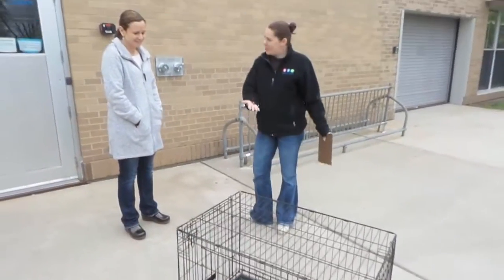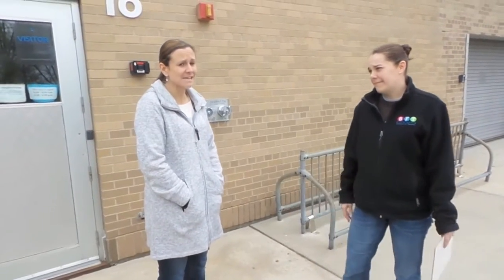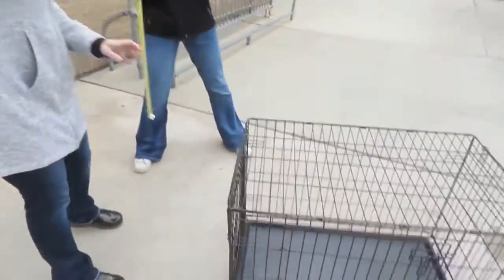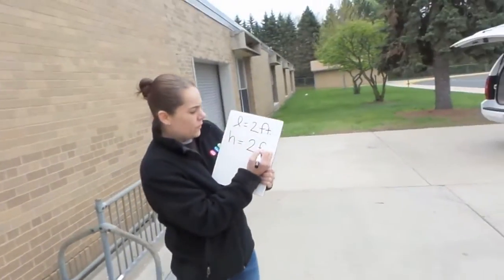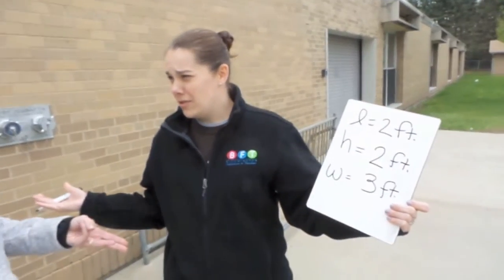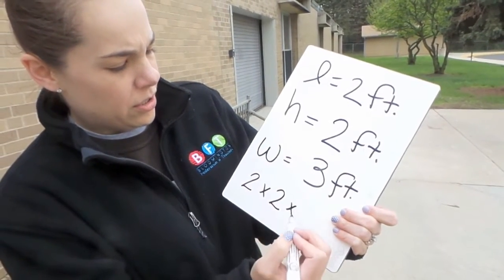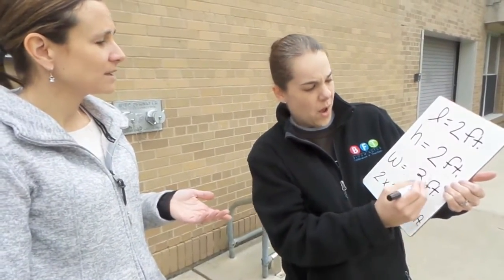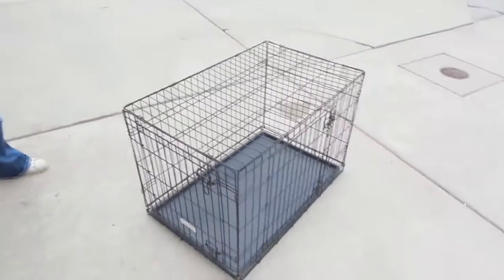Calculating Volume in a Real World Scenario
This video shows a real-world use for calculating and using volume.